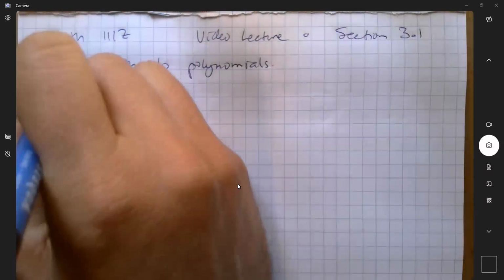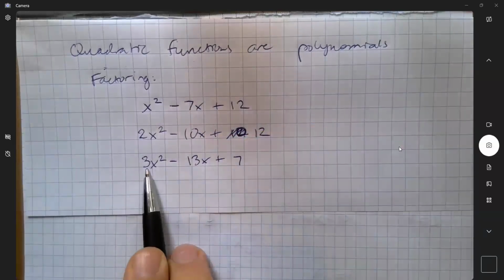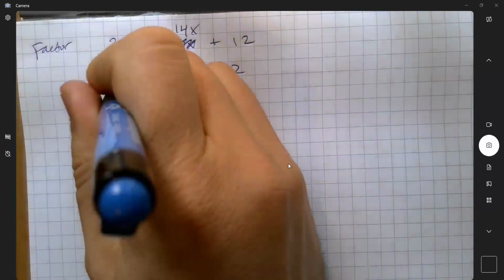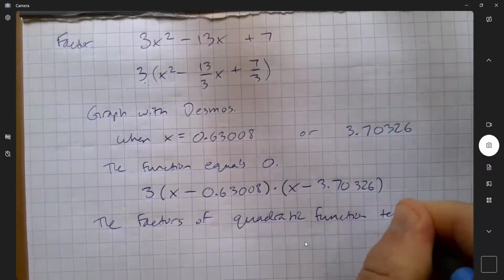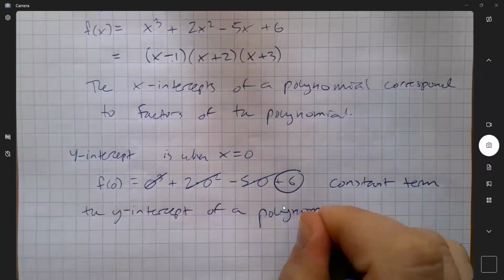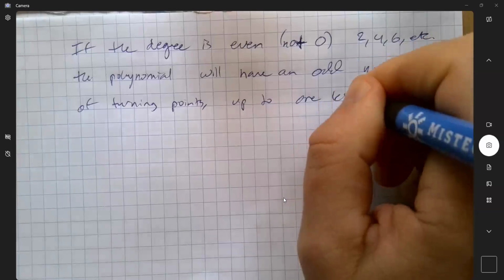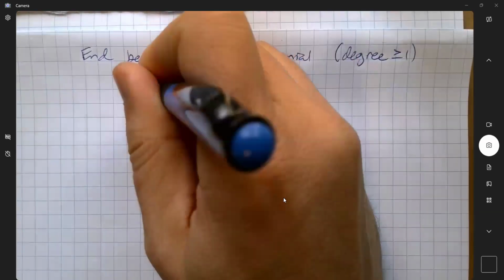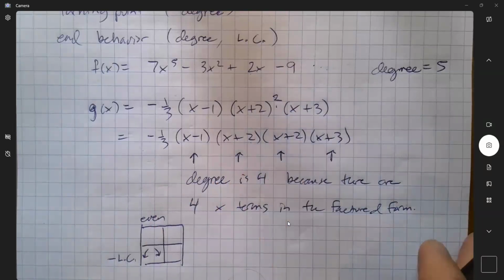Math 111Z Section 3.1